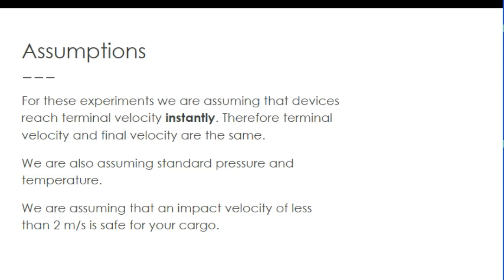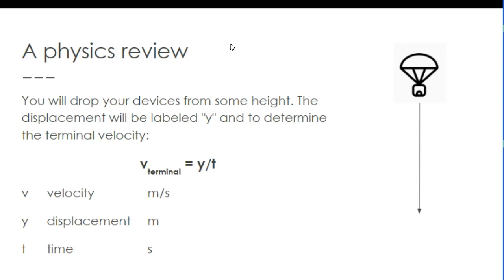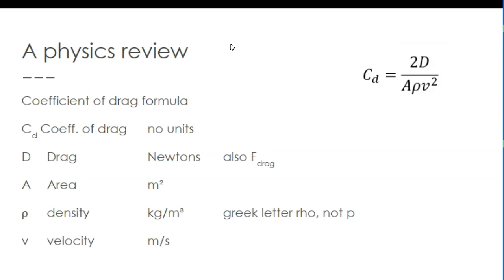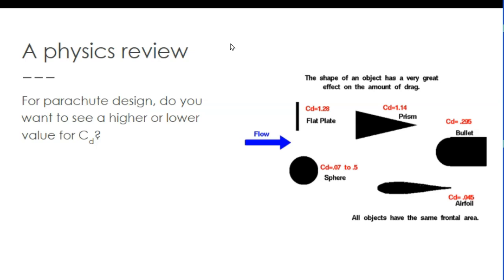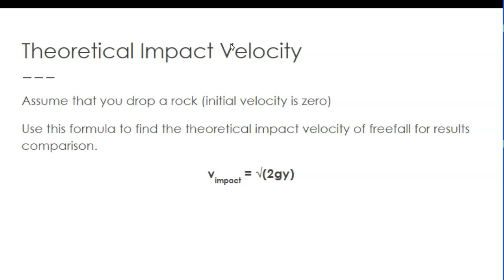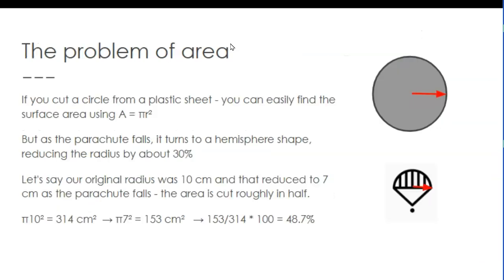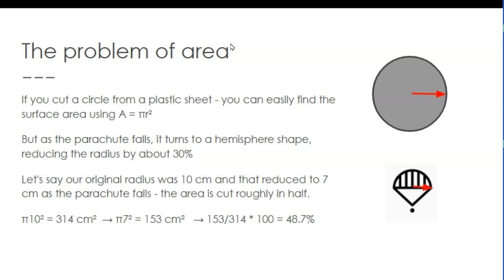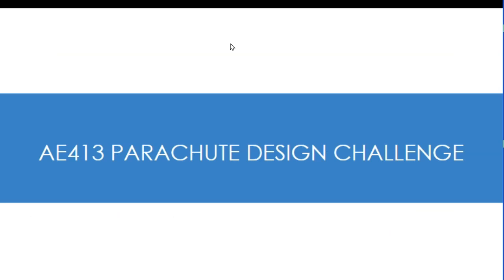AE413 PHYSICS REVIEW